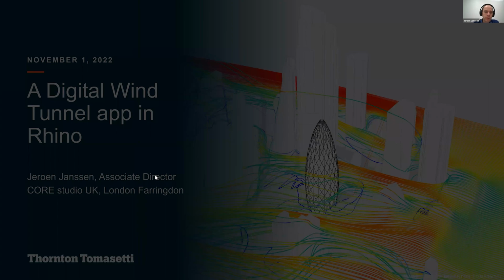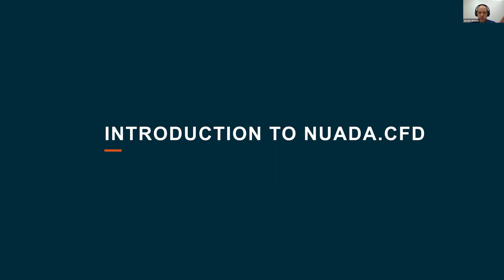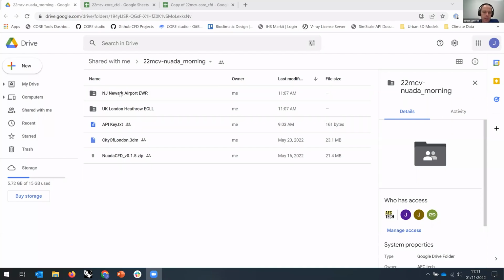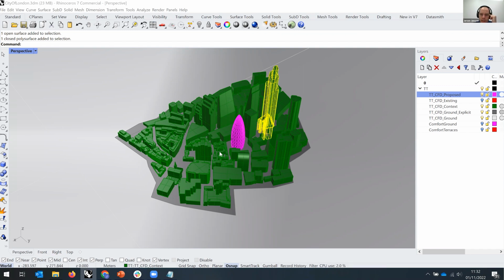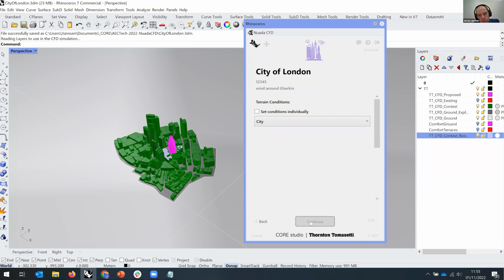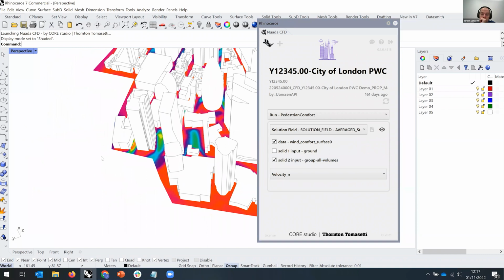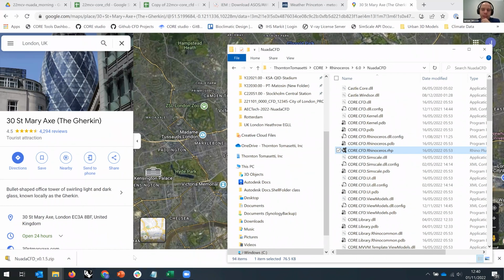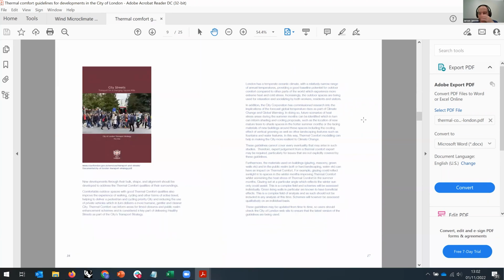AECtech 2022 | Introducing Nuada.CFD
Introducing Nuada.CFD - A digital wind tunnel app

Join us to learn about CORE studio's new app that allows you to run complex and detailed digital wind studies directly in your 3d design models. From within Rhino, you can very easily launch your microclimate or structural loading studies and visualize the results back into the 3d models when finished. You will be shown how to access the app and get started with your own projects.